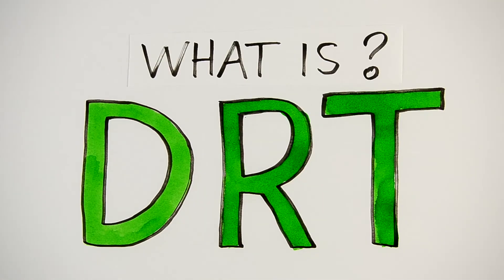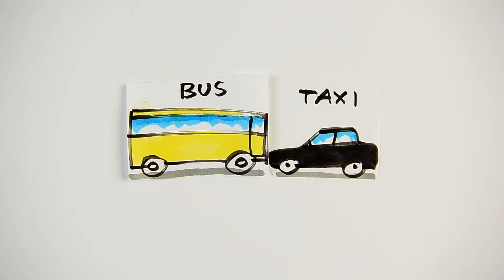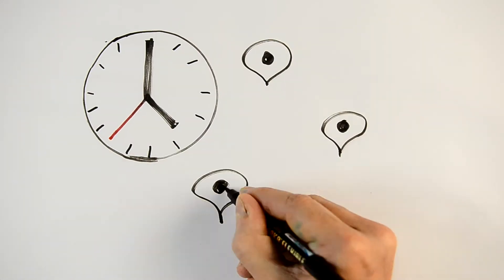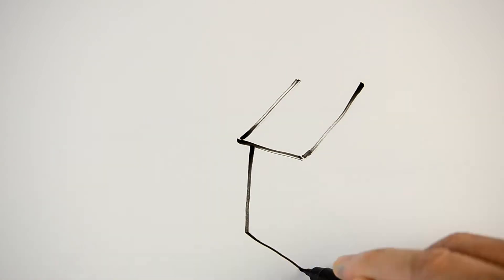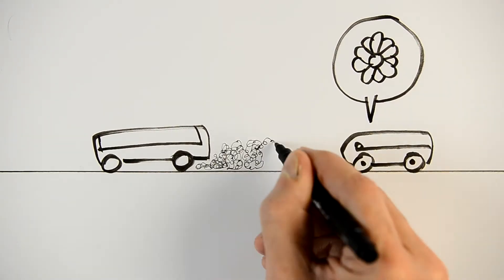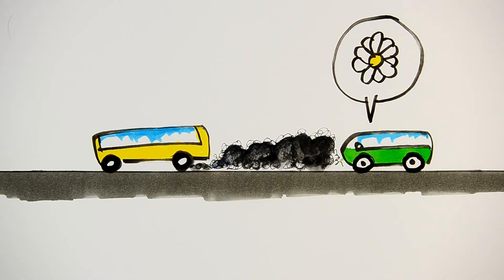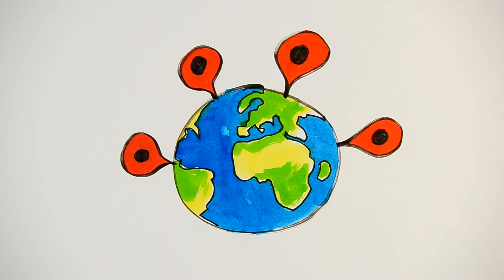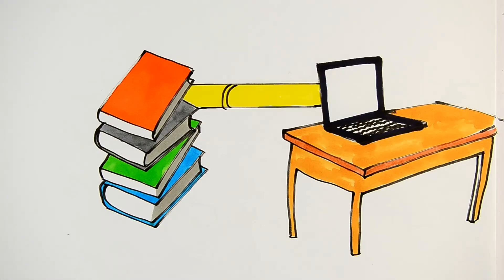What is Demand Responsive Transport (DRT)? | URBAN MOBILITY SIMPLY EXPLAINED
If you want to get a deeper understanding on Demand Responsive Transport, register now to our free online course 'Demand Responsive Transport (DRT): Where does it fit?'
Don't forget to turn on subtitles!
Are you ready to transform the way we move in our neighbourhoods? Learn very simply the fundamentals of Demand Responsive Transport (DRT) and how it differs from conventional public transportation. 🚗 Discover how it is reshaping commuting, offering on-demand, efficient rides that adapt to users' schedule and how it uses technology, from mobile apps facilitating booking to sophisticated algorithms optimising routes in real-time.

You can also discover recommendations for the successful deployment of DRT

Urban Mobility Explained is powered by EIT Urban Mobility, a European initiative to create liveable urban spaces! This project is co-funded by the European Union.